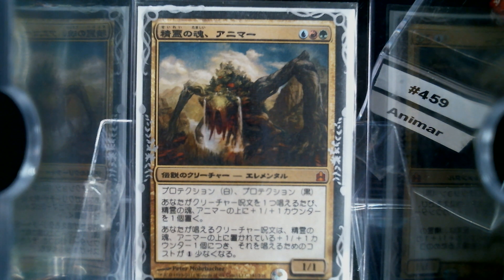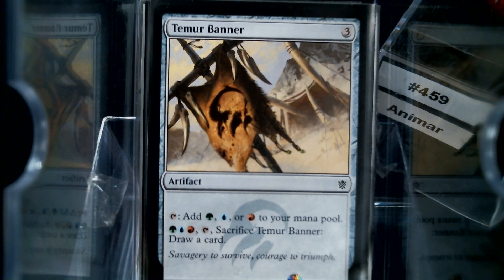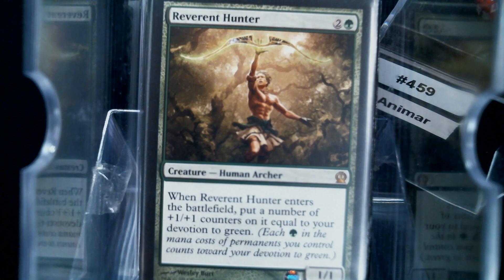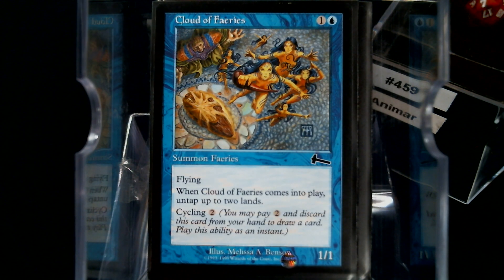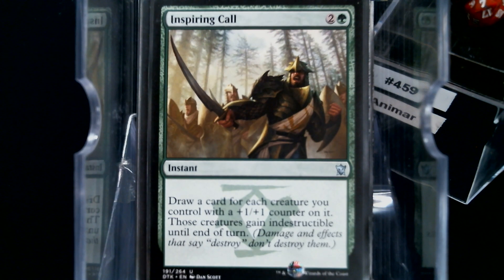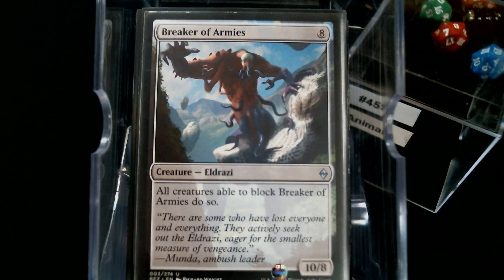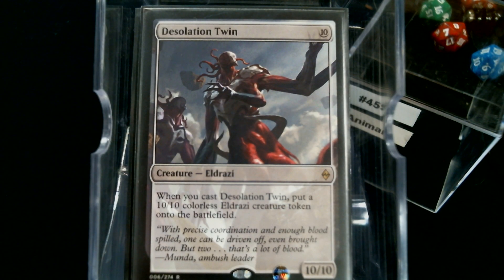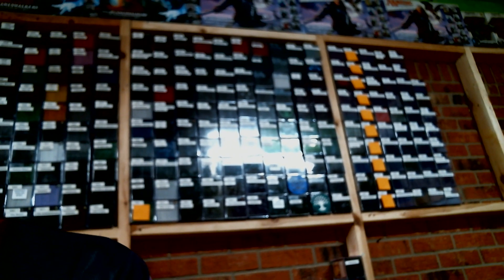Deck #459 Animar, Soul of the Elements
Deck List